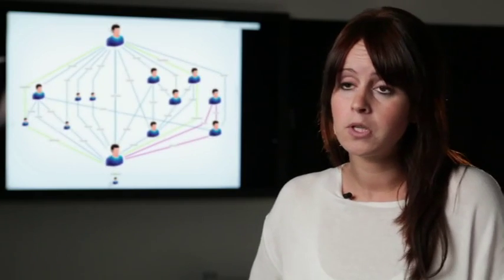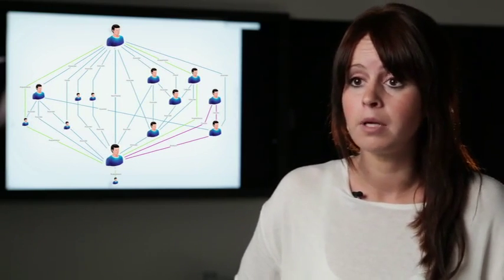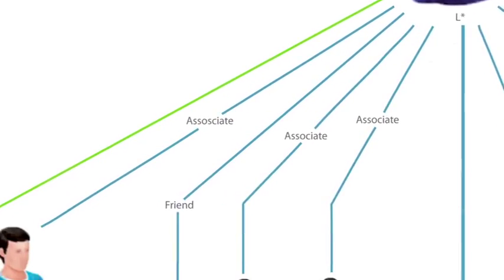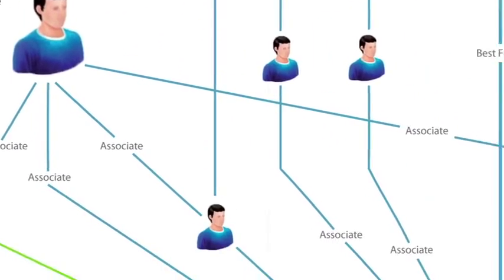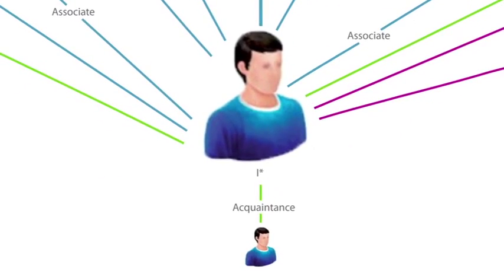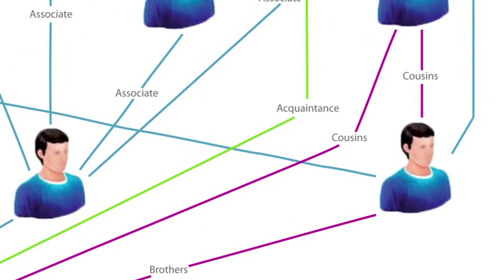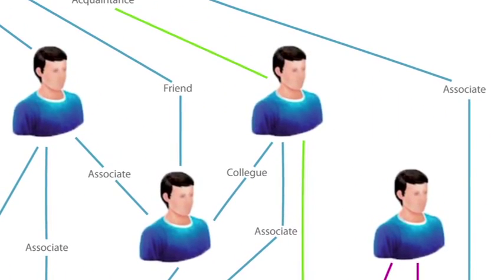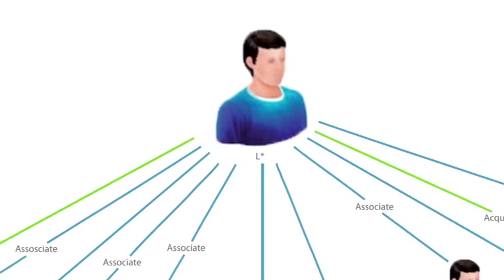SEX Trafficking - UCL engineering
Researchers from the Department of Security and Crime Science at UCL Engineering describe how applying engineering concepts can help prevent sex crimes and catch criminals.